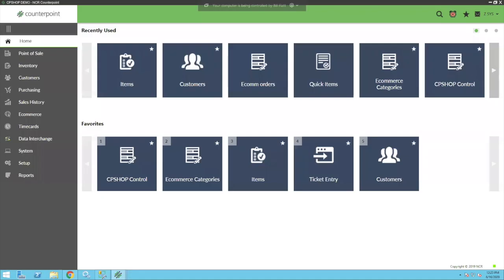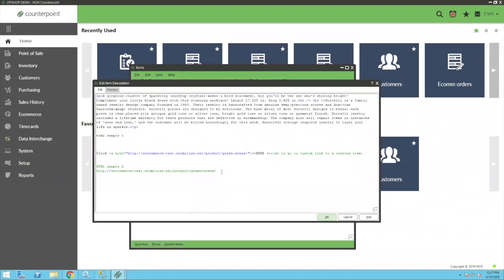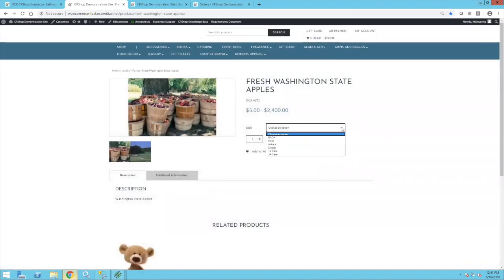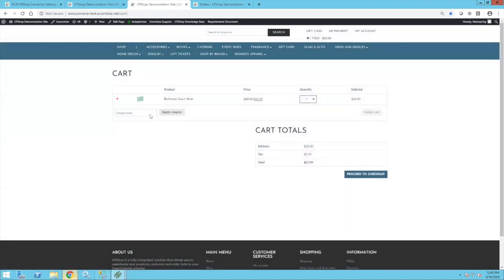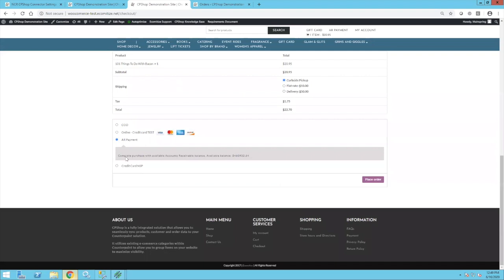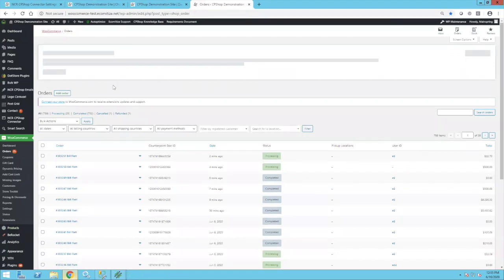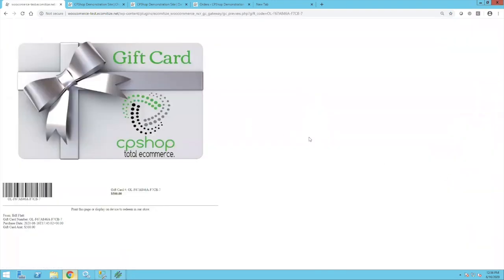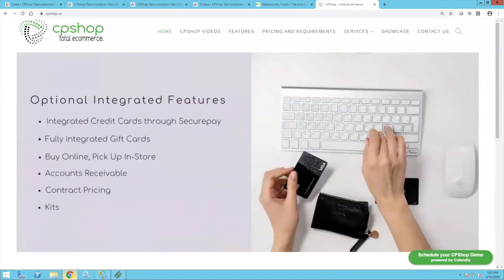CPShop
In this webinar Bill Flatt goes over CPShop.

Key Themes:
Major components of CP Shop
Configuration settings for CP Shop in Counterpoint
Creating e-commerce categories and items in Counterpoint
Synchronization of Counterpoint with the website
Processing orders and payments through CP Shop
Supporting various product types (standard items, gridded items, alternate units, kits)
Integration of gift card sales and AR (accounts receivable) payments
Handling customizations and modifications for client-specific needs
Magento to WooCommerce migration and customization options

Summary:
This presentation provided an overview of CP Shop's key components and how they integrate with Counterpoint. It detailed the steps for configuring CP Shop, creating and managing e-commerce categories and items, and synchronizing these with the website. The process for handling various product types, including gridded items, alternate units, and kits, was explained. The session also covered processing orders, supporting different payment methods, and integrating gift card sales and AR payments. Additionally, it touched on customizations for client-specific needs and options for migrating from Magento to WooCommerce, demonstrating CP Shop's flexibility and comprehensive e-commerce capabilities.